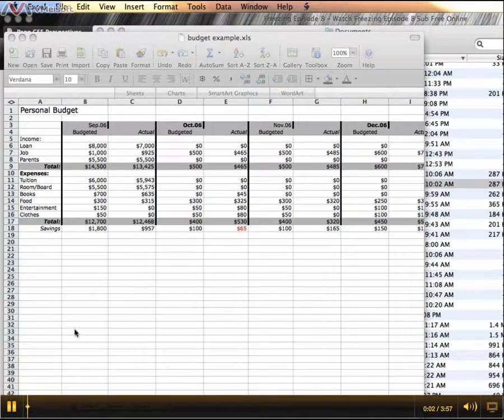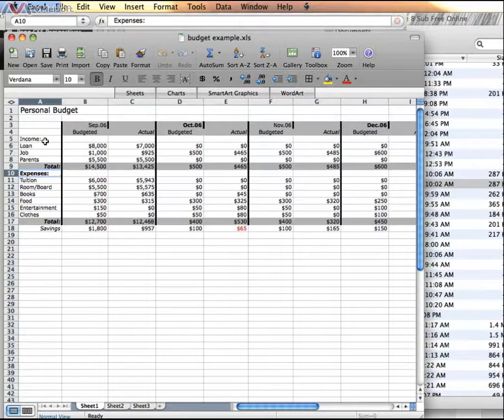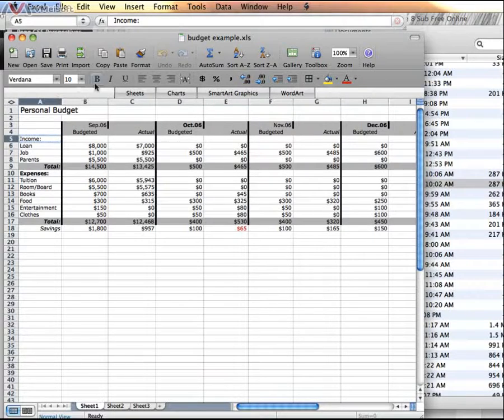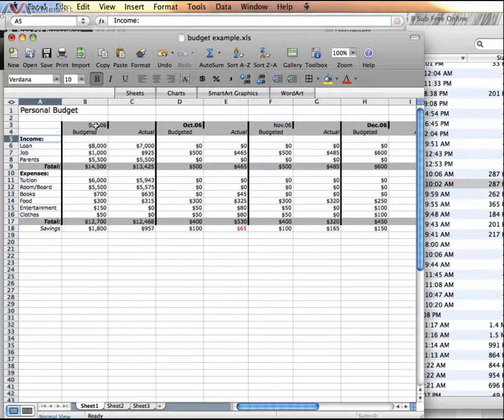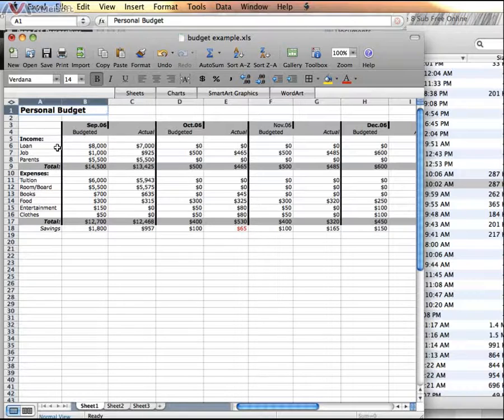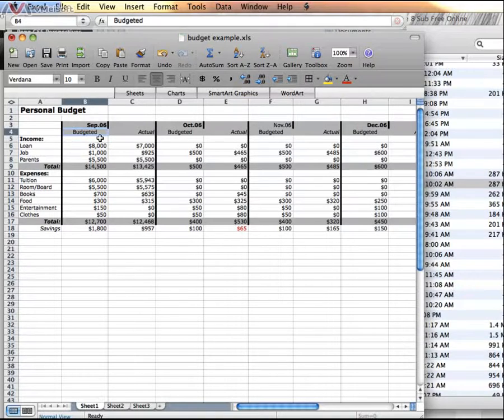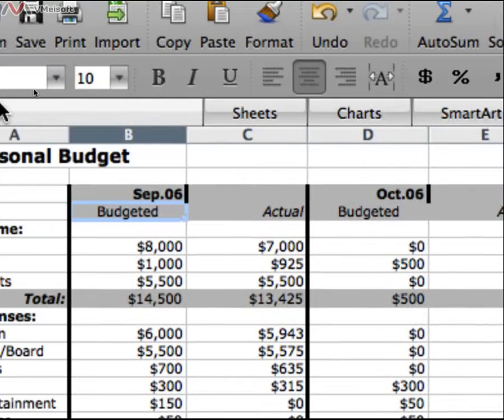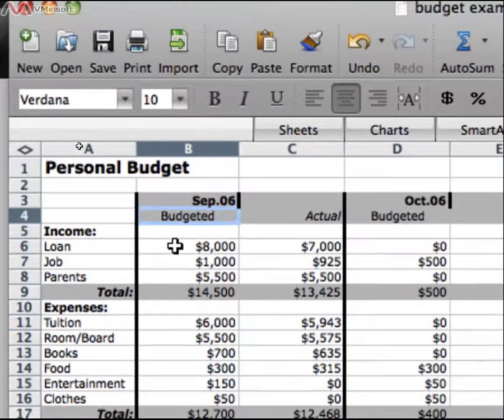Using Bolding and Alignment in Excel (Mac)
How to use Bolding and Cell Alignment in Excel '08